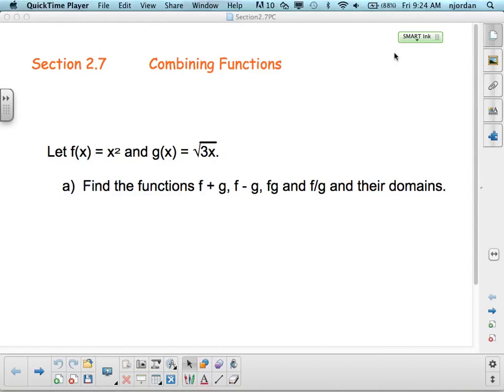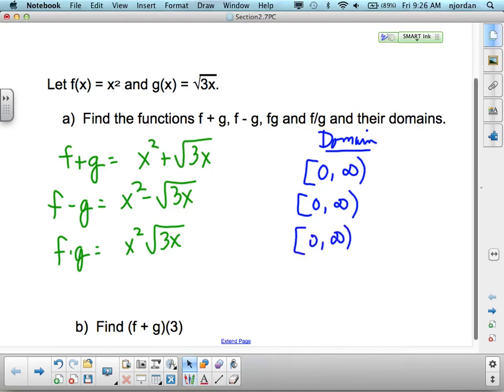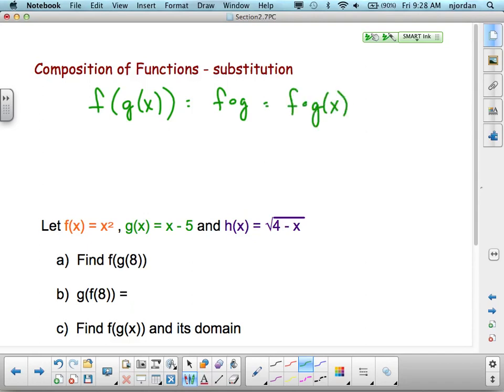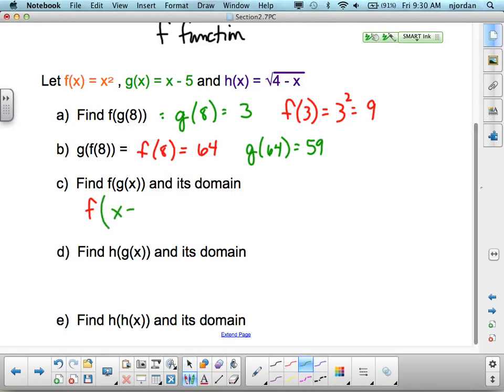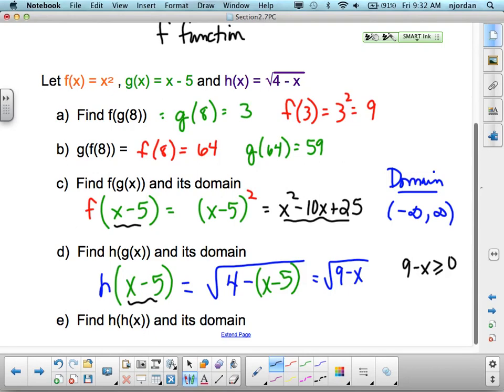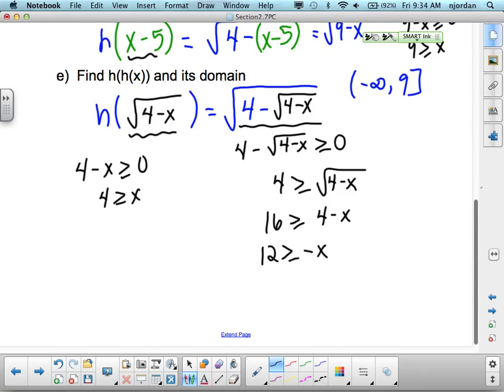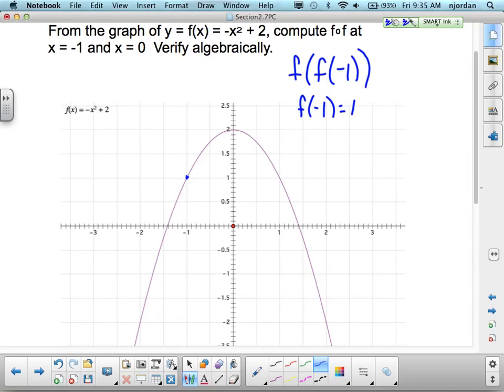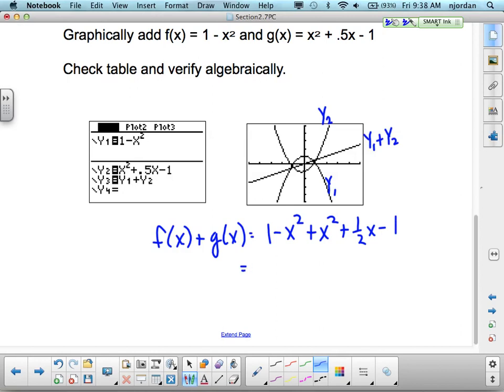Section2 7PC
Combining Functions